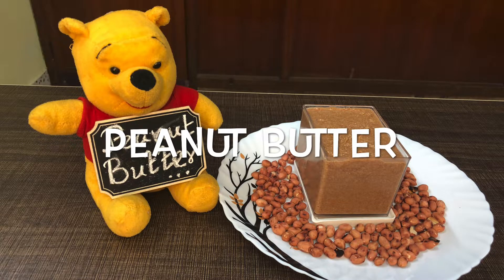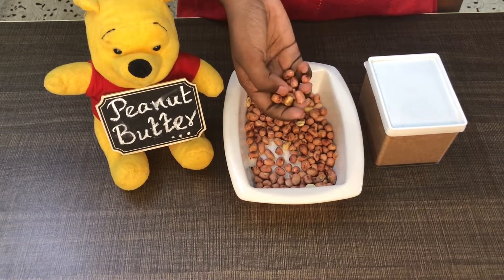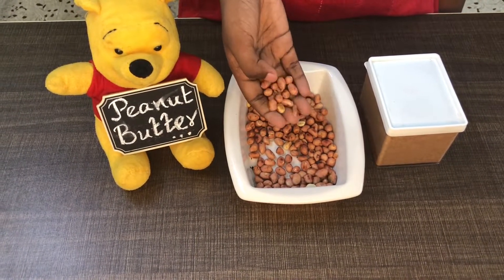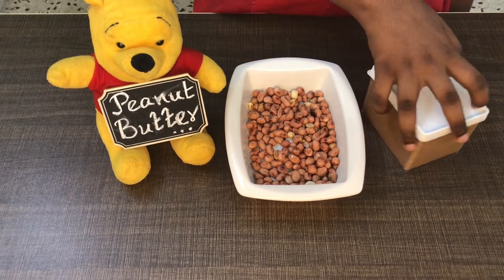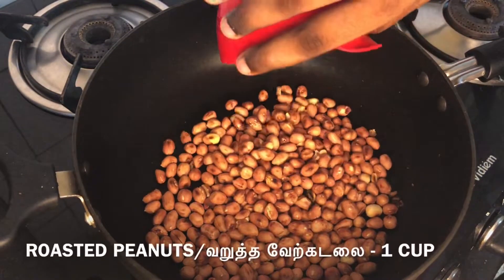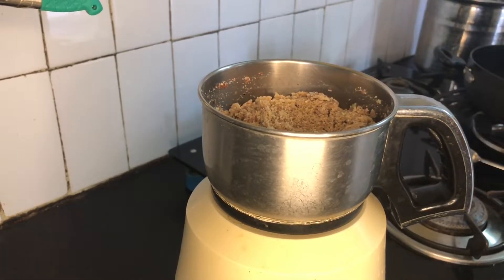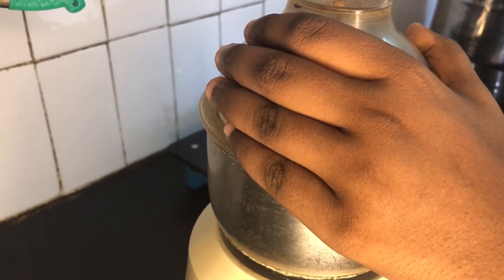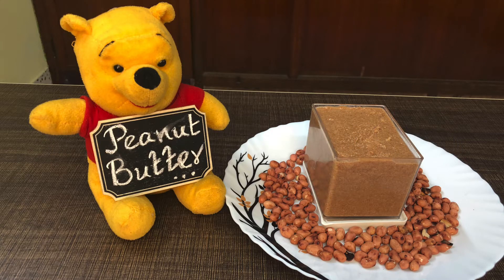Healthy Peanut Butter (in Tamil) | Samik's Adorable Cooks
This amazing peanut butter can be made in just 5 minutes using everyday ingredients. Peanuts have more nutritional value than almond, pistachio and cashew nuts. It has high amounts of protein and fibre content. It is good for our heart. It reduces hypertension and anxiety. It also helps in fighting stomach cancer. So make this amazing food item and serve it along with bread slices.

INGREDIENTS:
Roasted peanuts - 1 cup